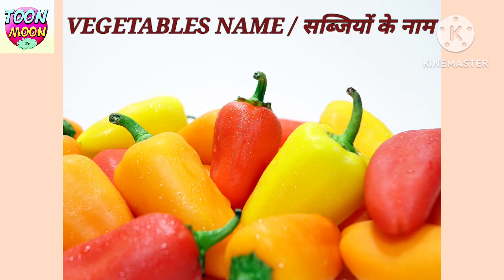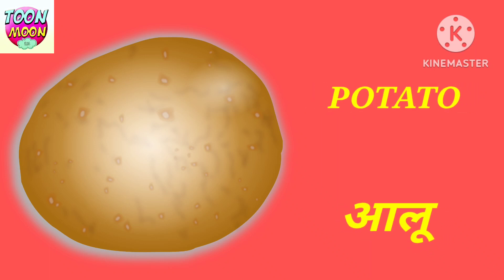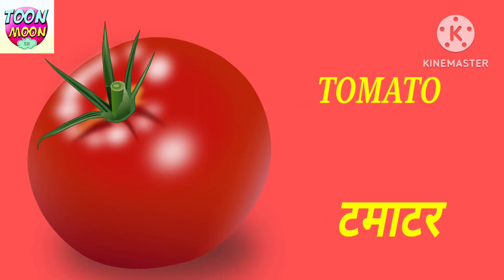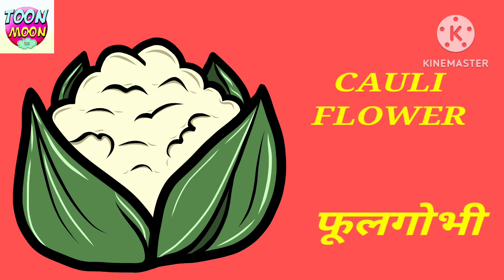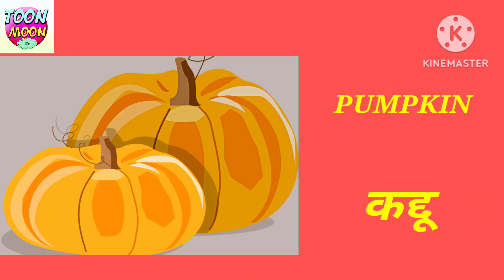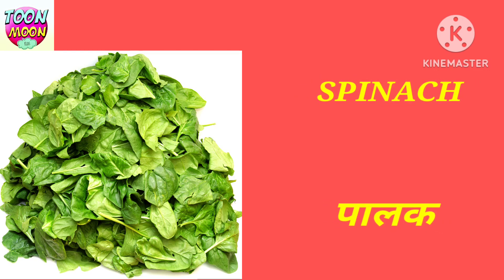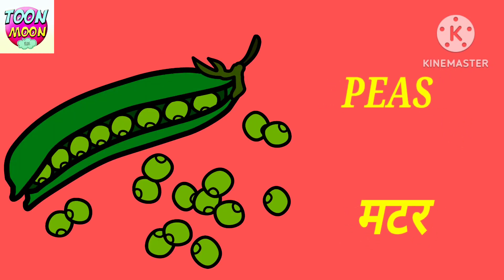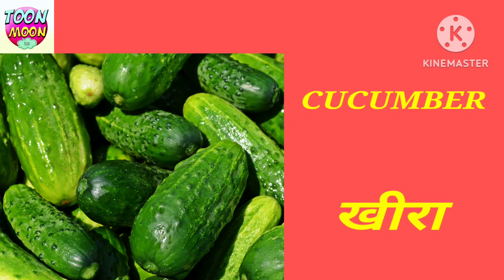Vegetables Name | सब्जियों के नाम | Learn Vegetables name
Vegetables name | Learn vegetables name | 10 vegetables name | learn 10 vegetables name | 10 सब्जियों के नाम | सब्जियों के नाम